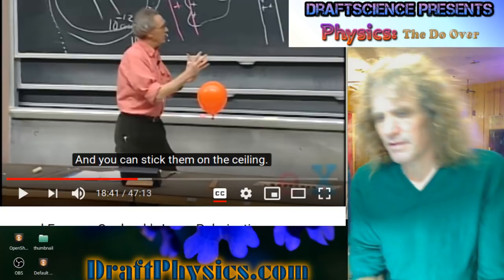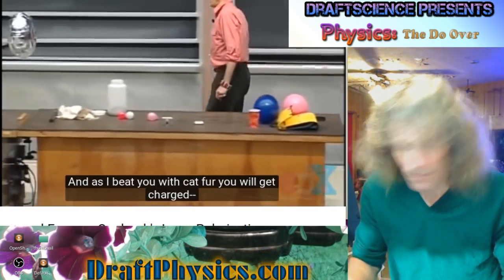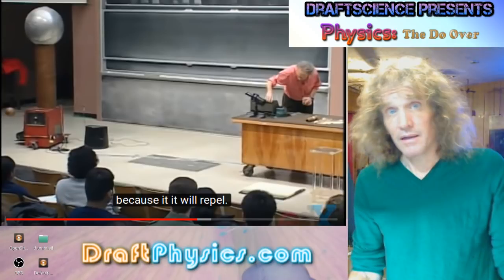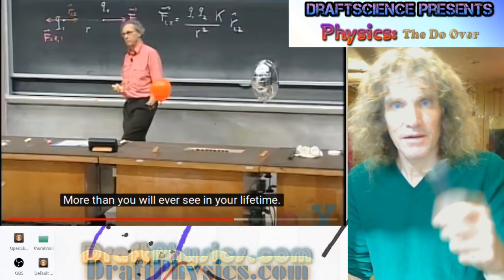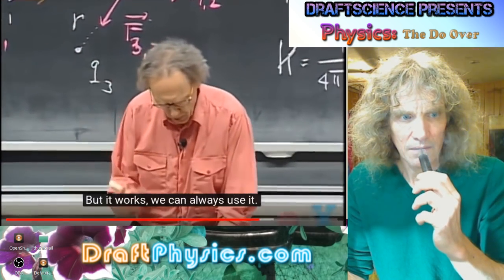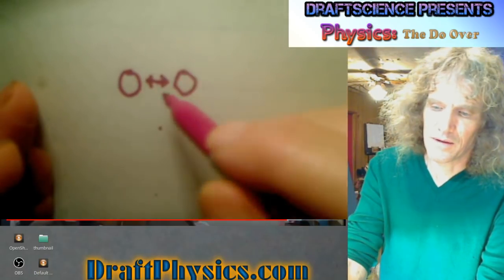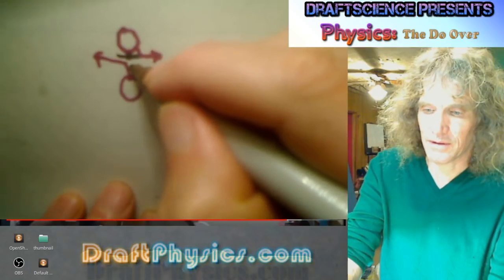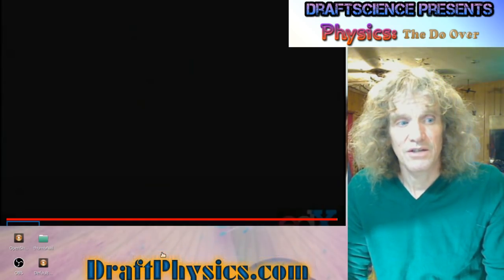2: Redoing : 8.02x - Lect 1 - Electric Charges ....Walter Lewin.